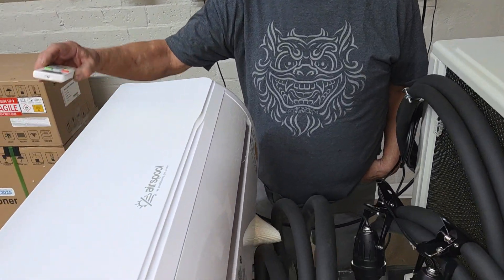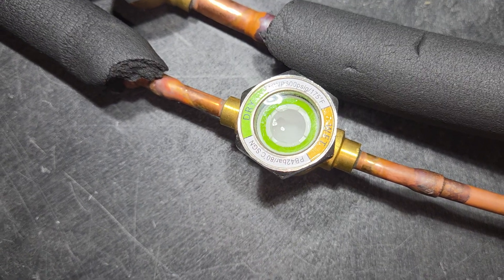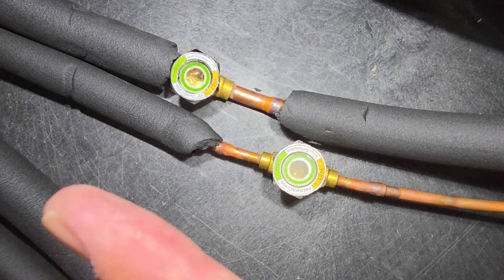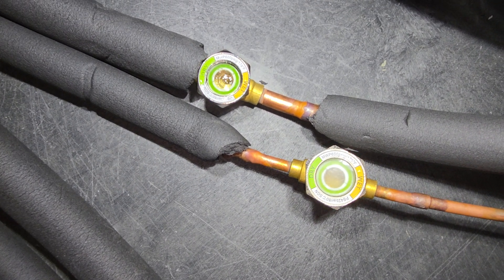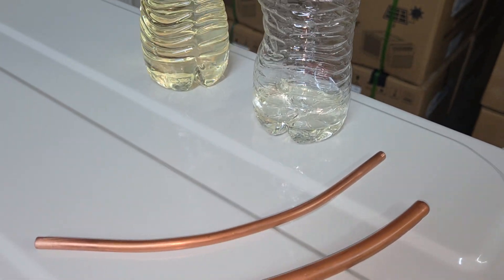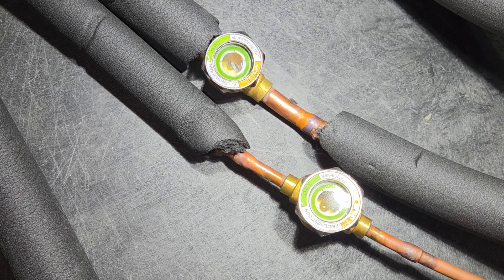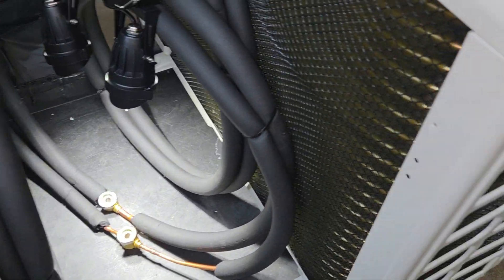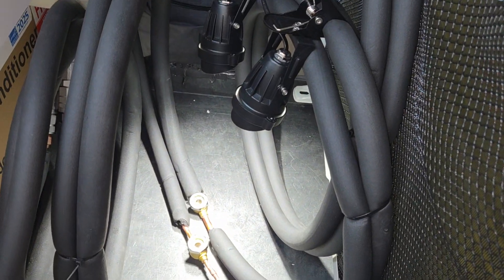Does oil really get trapped in vertical line set loops?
Do vertical refrigerant line set loops really trap oil and damage your mini split? 🤔
We tested the myth with sight glasses on a 12k BTU R32 system to see if refrigerant or oil really "pools" in coiled or looped line sets.

In this video, we explain:
✅ How oil circulates in a rotary compressor
✅ Why refrigerant migration ≠ oil trapping
✅ What happens in suction vs. liquid lines
✅ When oil return is actually a real concern (long vertical rises with compressor higher than indoor unit)
✅ The truth about line set installation myths

Whether you’re an HVAC pro or DIYer, this test shows what really happens when you coil or loop refrigerant lines.

👉 Learn more about solar-powered HVAC: airspool.com and shop.airspool.com